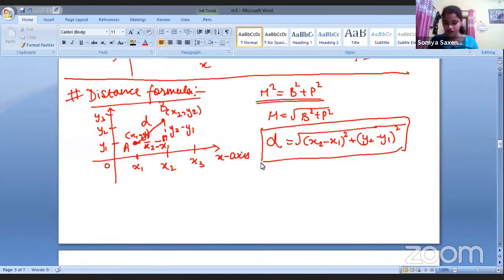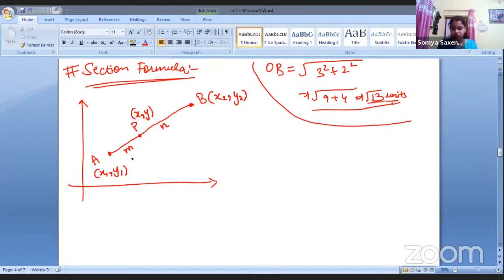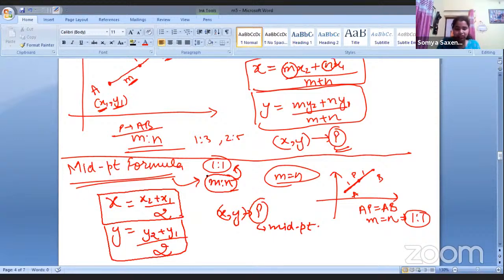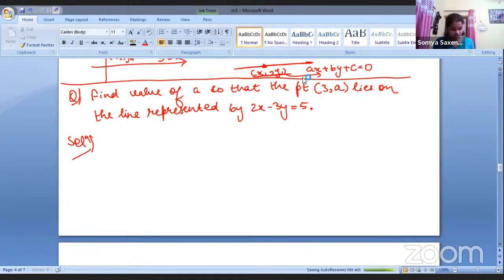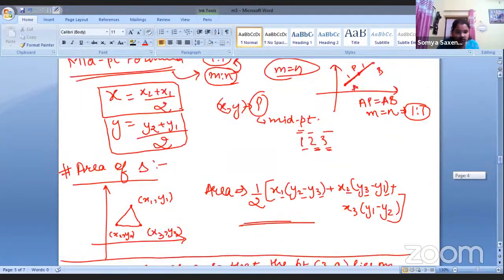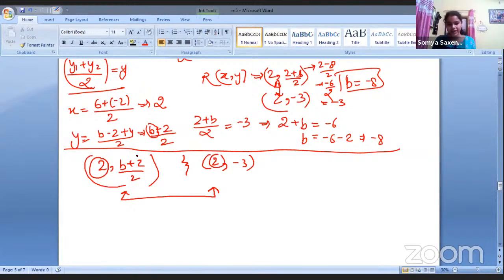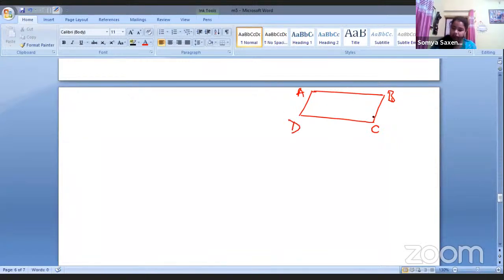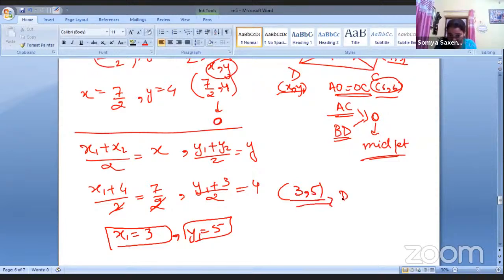NATA 2021 Part -A NEW PATTERN CORDINATE GEOMETRY IGNITEINDIA NATA2021 LIVECLASSES B.ARCH.